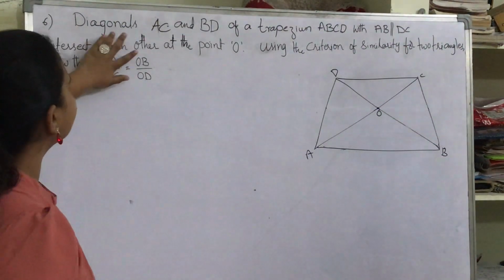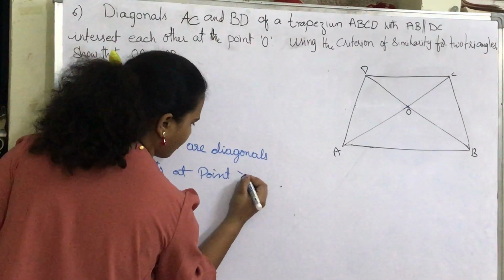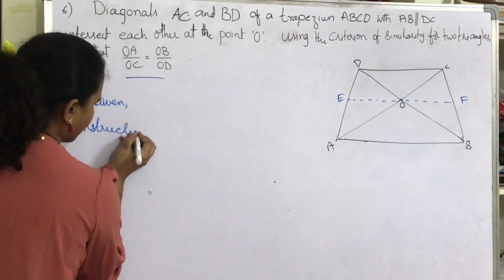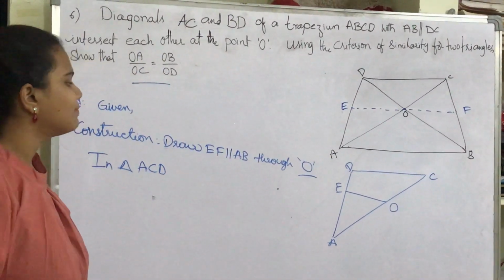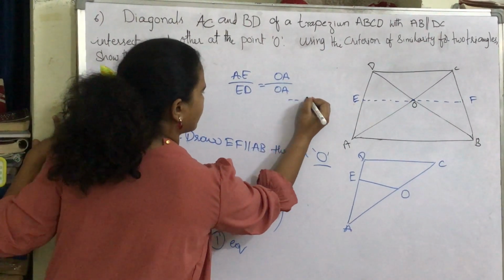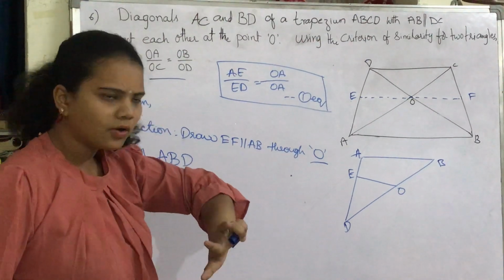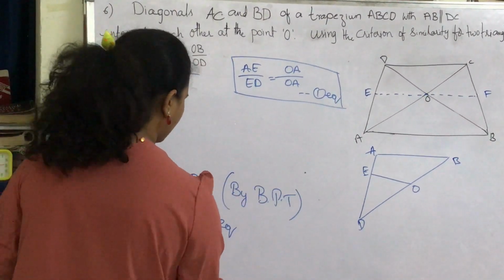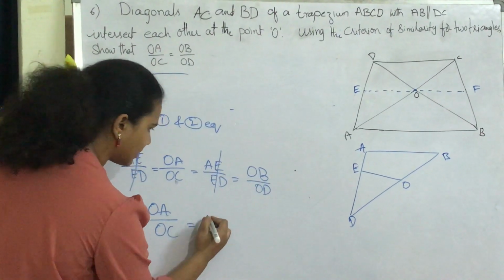Q- 6 : Ex: 8.2 - Class 10 - Similar Triangles : Maths (TS/AP)